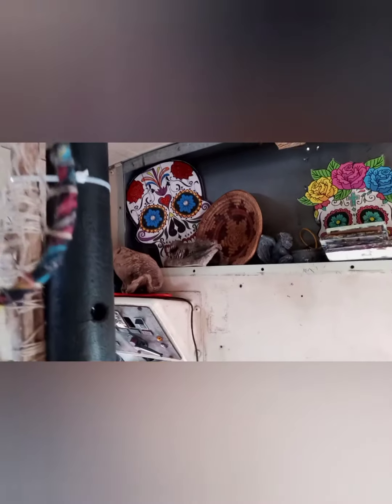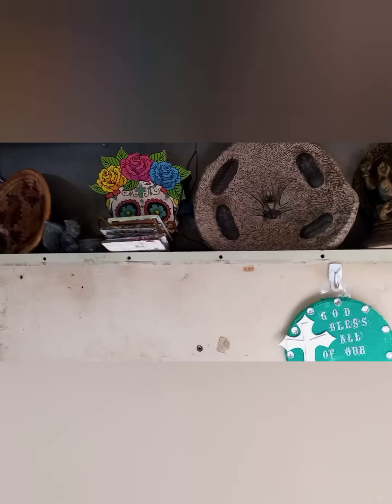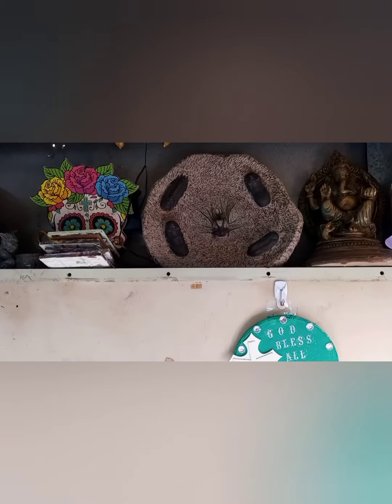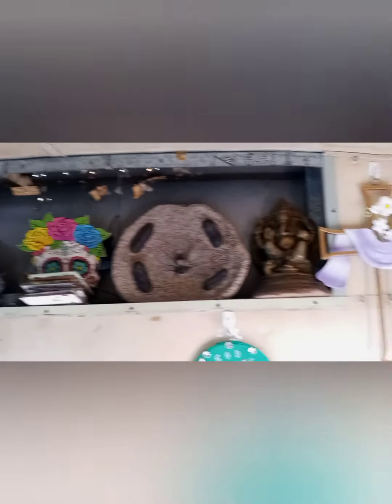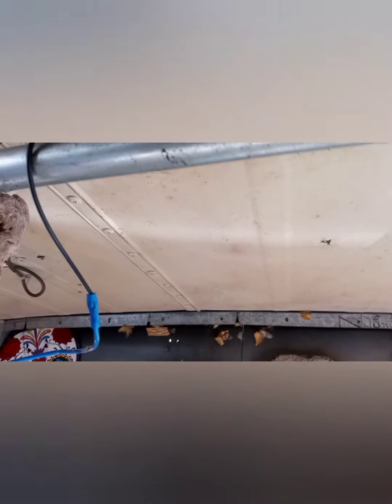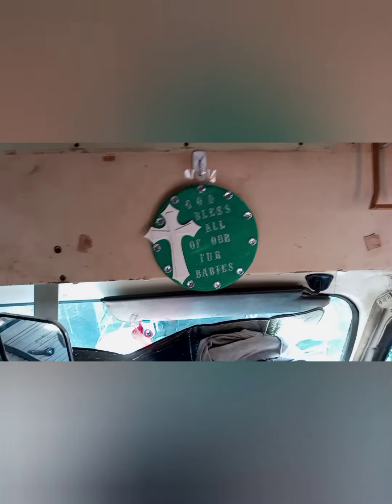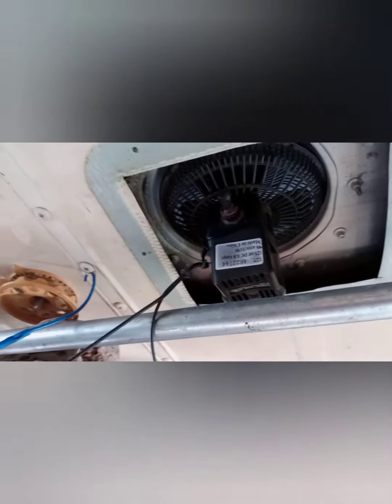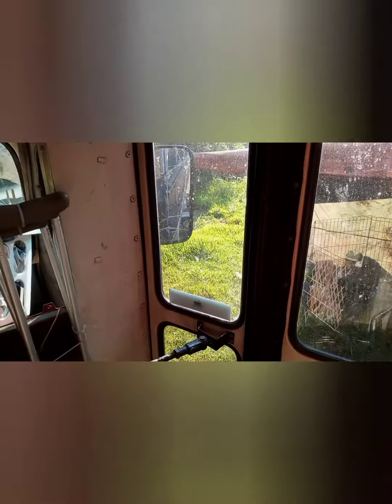Reconvert the bus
Address:
Elsa Doran